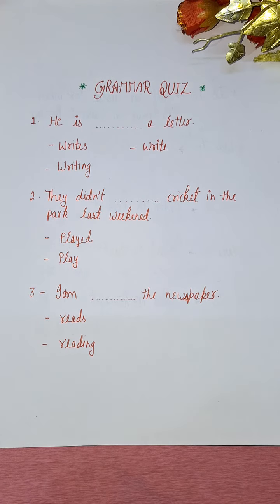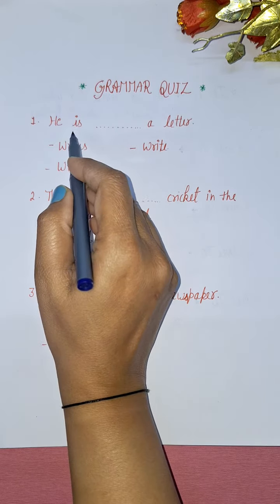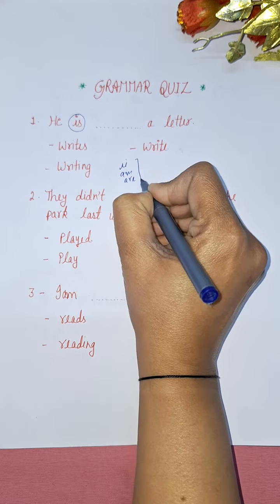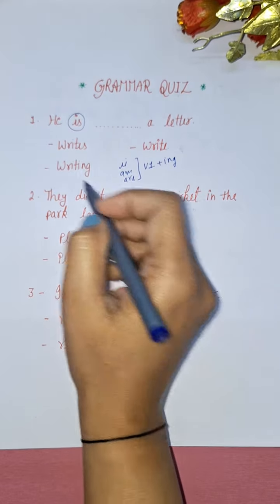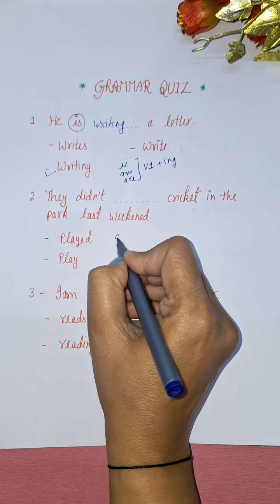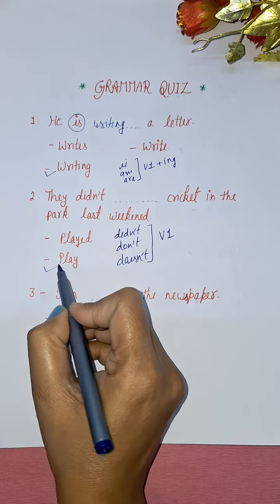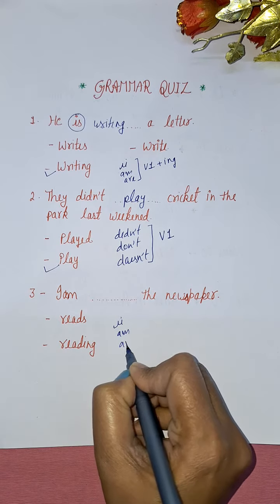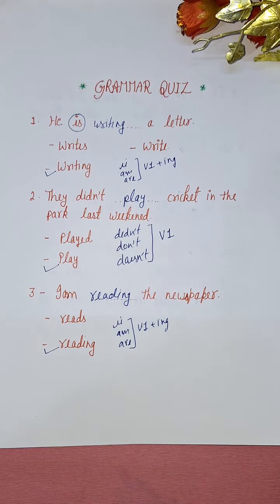Grammar quiz in English